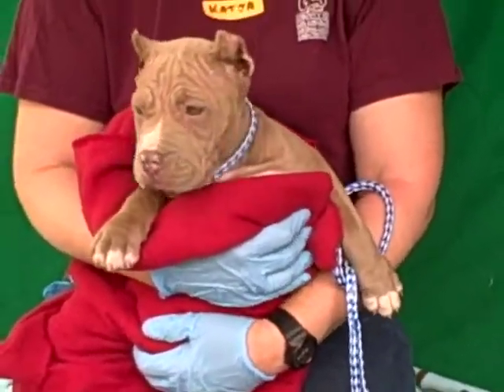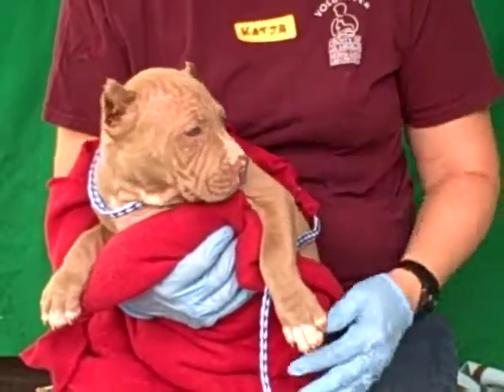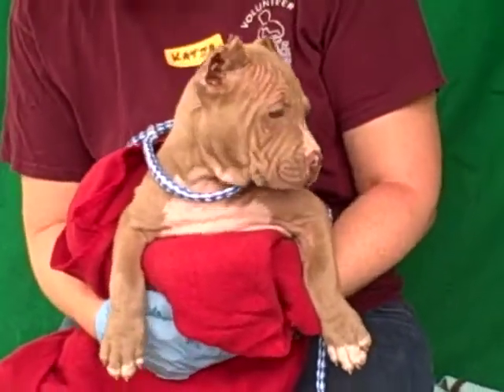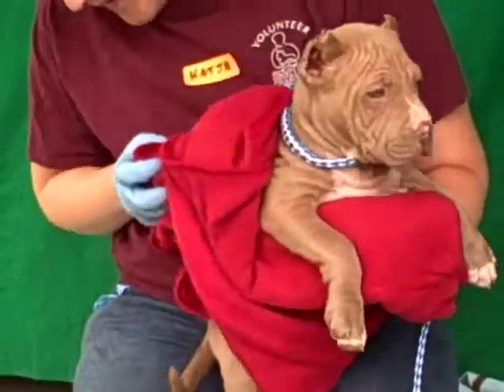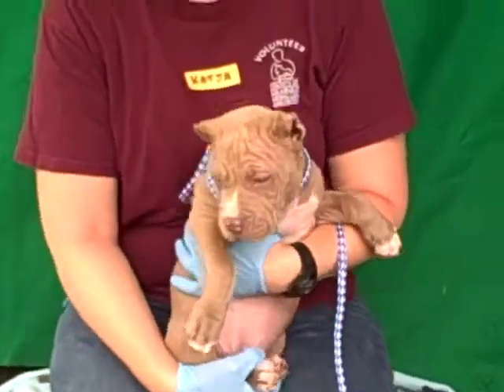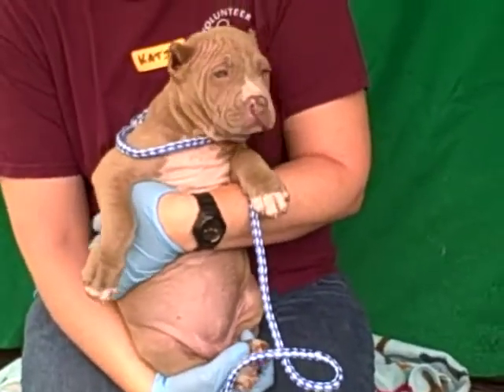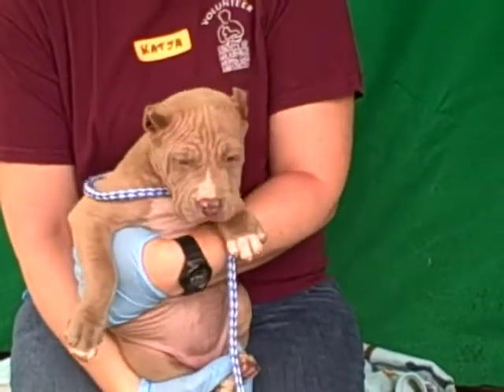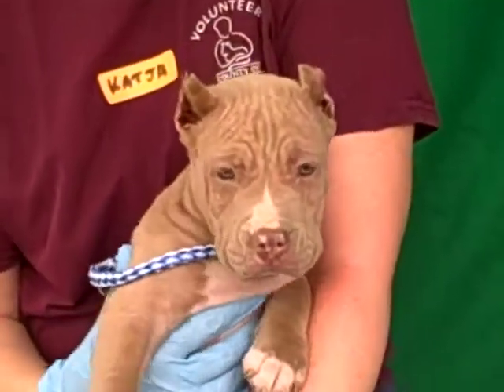A4726694 Jolie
Jolie is a precious 2-month-old fawn female Pit Bull mix puppy who was found in West Covina and brought to the Baldwin Park Animal Care Center on June 26th. Weighing 12 lbs and with an anticipated adult weight of 55 to 60 lbs, Jolie is a wiggly, kissy puppy who is eager to play. She has yet to begin her puppy training, but we expect she will be a quick study since she is so eager to please. Jolie has a mild case of demodex mange, a non-contagious skin condition that is typically easy and affordable to treat. Jolie will be a dynamite indoor pet and addition to a household eager to train and socialize a young puppy.